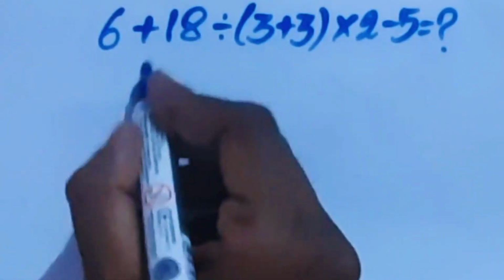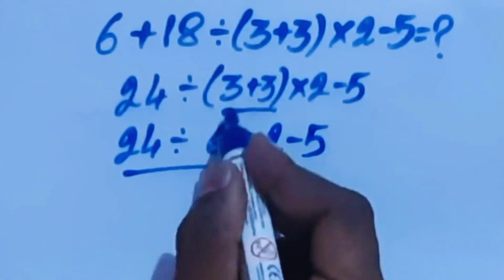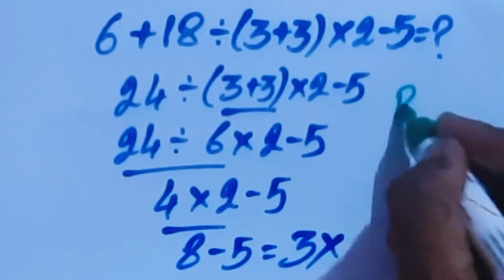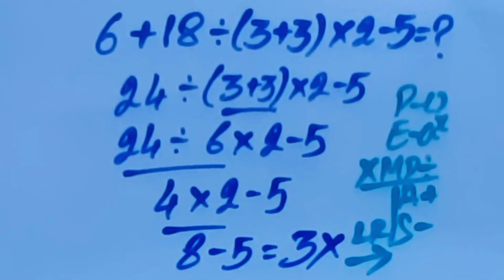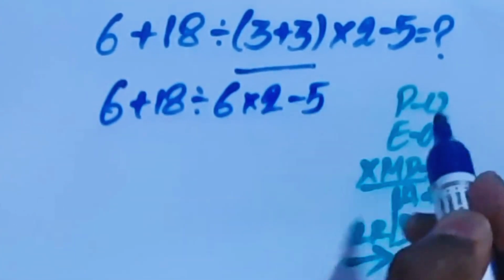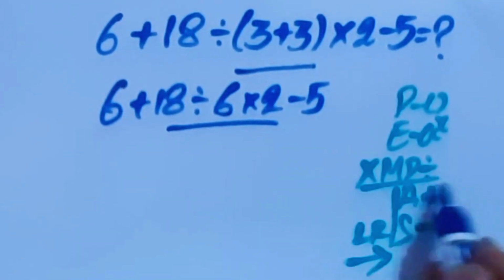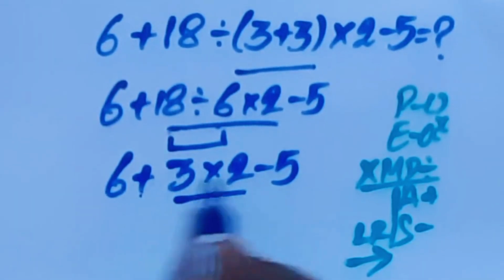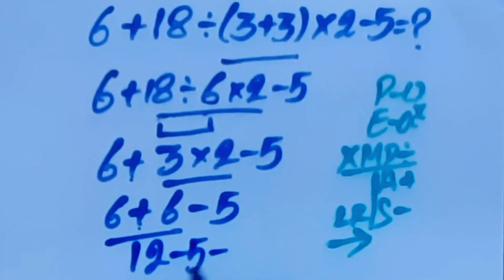Answer Is NOT 3 ❌ | This BODMAS Rule Confuses Everyone | 6 + 18 ÷ (3 + 3) × 2 − 5 | MathAura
Most students quickly answer 3, but that answer is WRONG ❌
Welcome to MathAura, where simple expressions expose big mistakes.
Let’s solve step by step using BODMAS / PEMDAS:
👉 6 + 18 ÷ (3 + 3) × 2 − 5
In this video, MathAura explains:
✔ Why brackets must be solved first
✔ Why division and multiplication are done left to right
✔ How one skipped step changes the final answer
✔ A quick exam-safe shortcut
Perfect for:
📌 School exams
📌 Competitive exams
📌 Olympiad basics
📌 Anyone who wants error-free math
MathAura BODMAS
Order of operations explained
Multiply divide left to right
bodmas math trick
pemdas explained clearly
common math mistakes
exam math errors
math traps explained